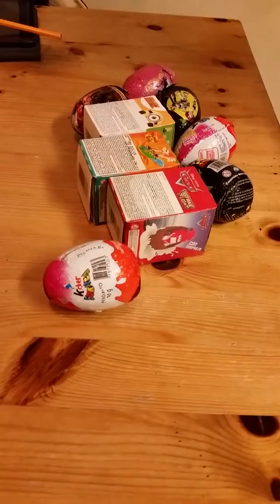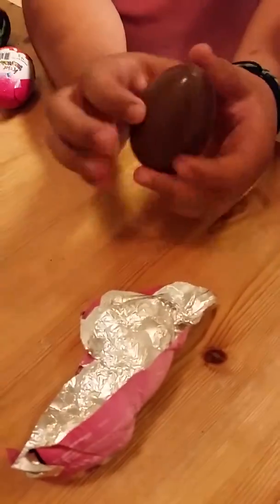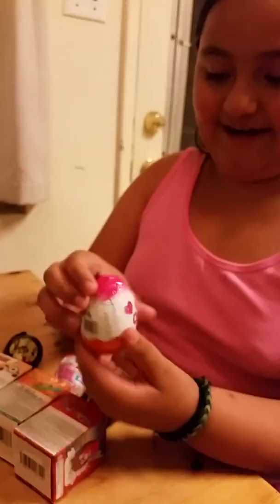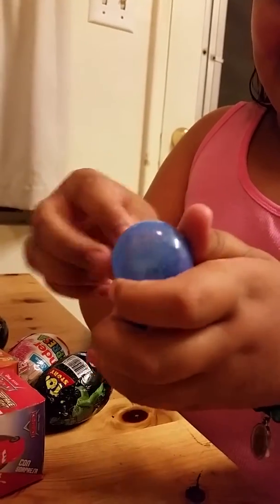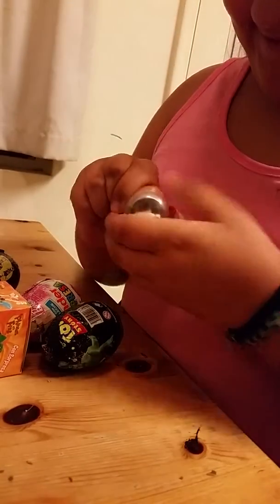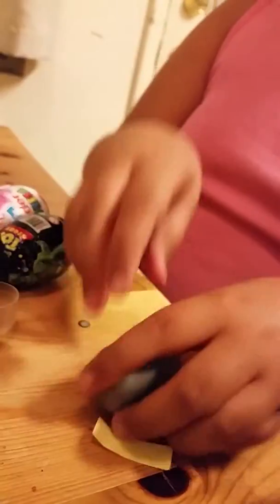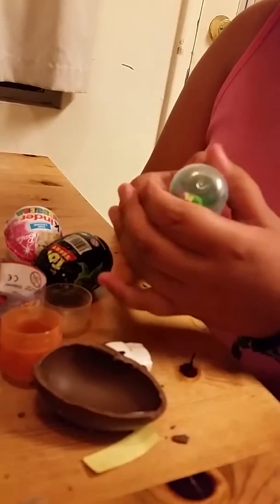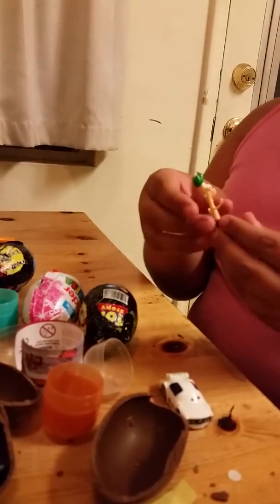Nadia's Kinder Eggs Surprises